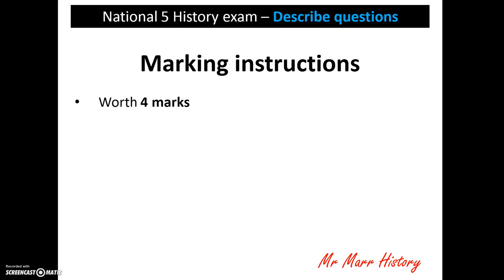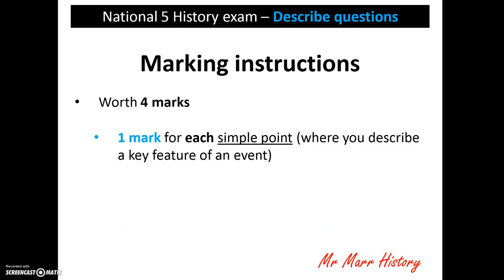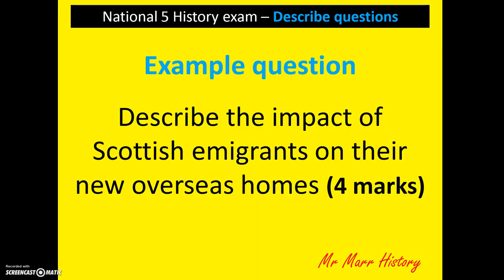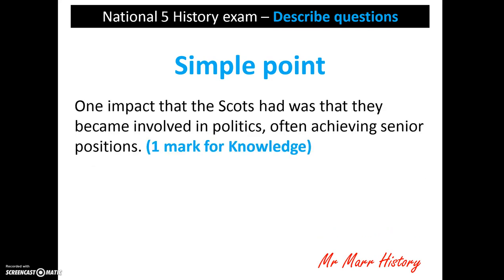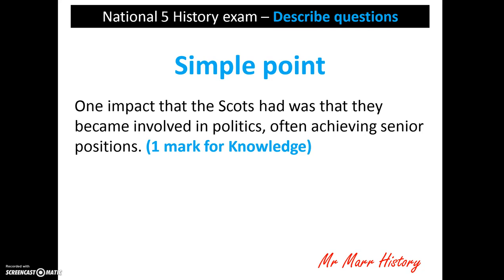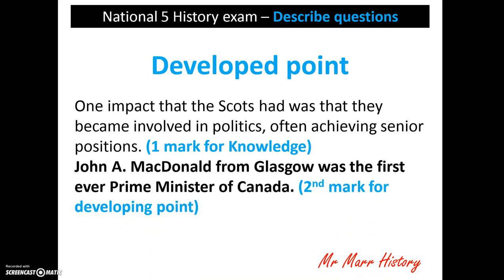Mr Marr - National 5 History: Describe questions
This helpful guide gives suggestions on how to answer a Describe question in the National 5 History exam.